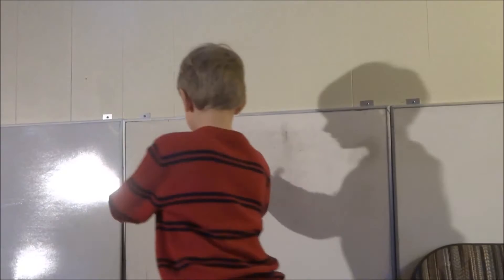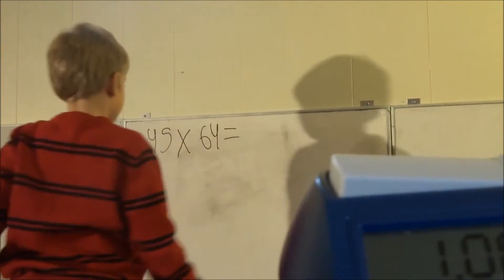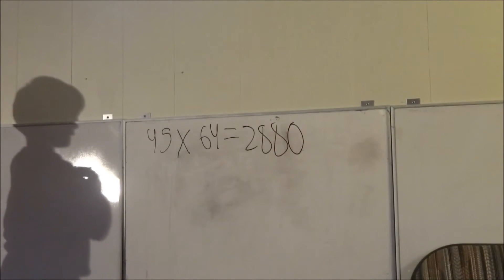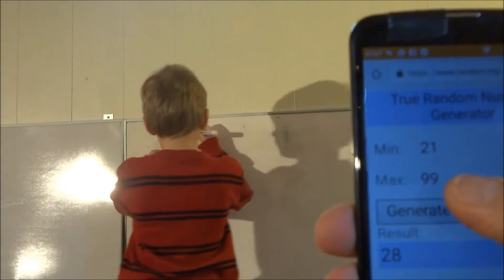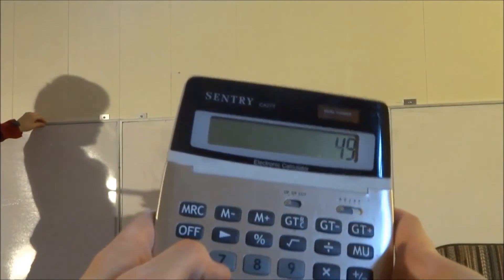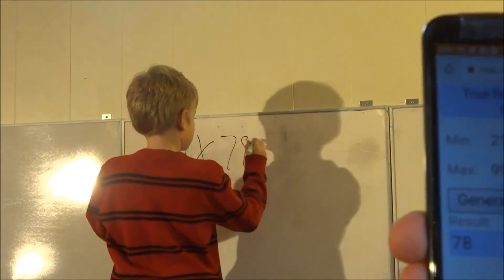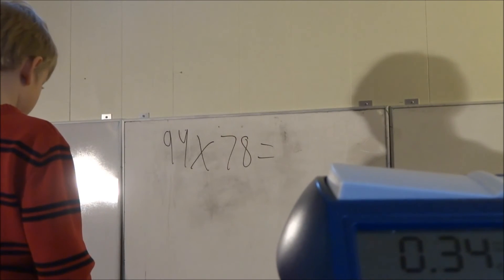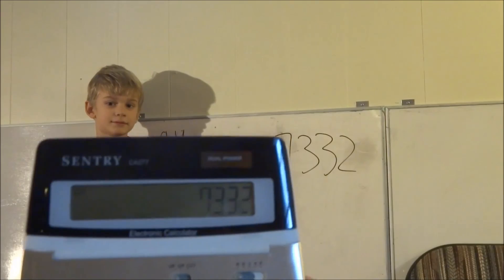7-year-old Toby Mental Math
Toby doing 2 digit times 2 digit multiplication in his head.